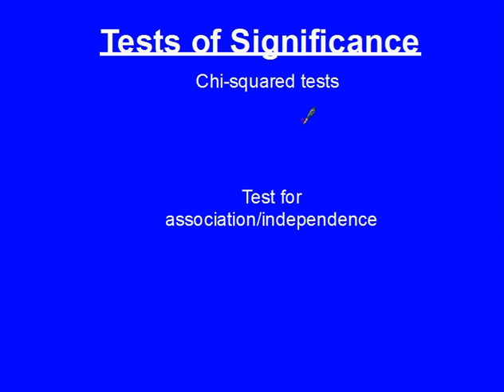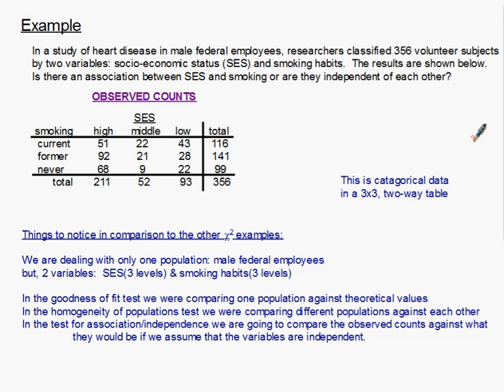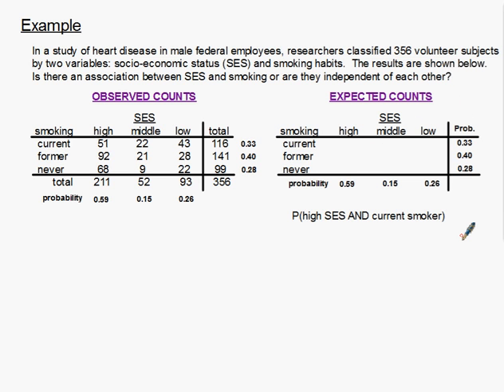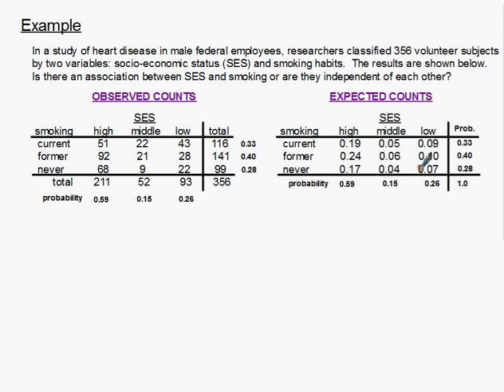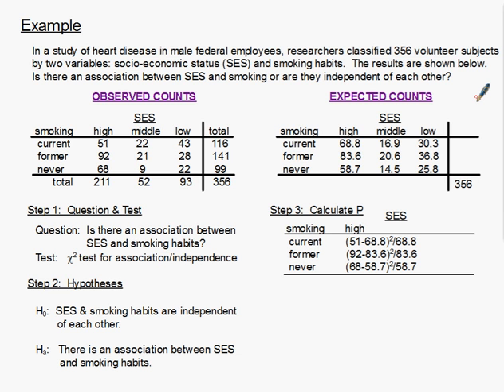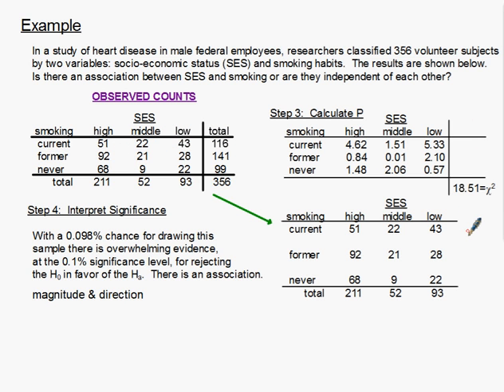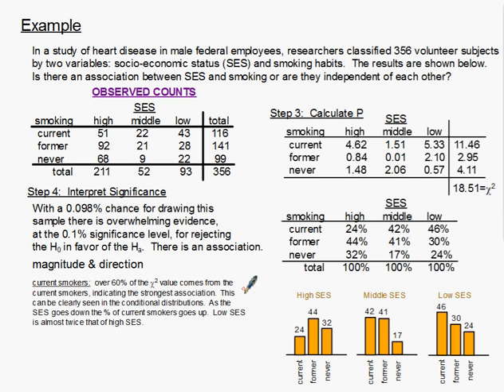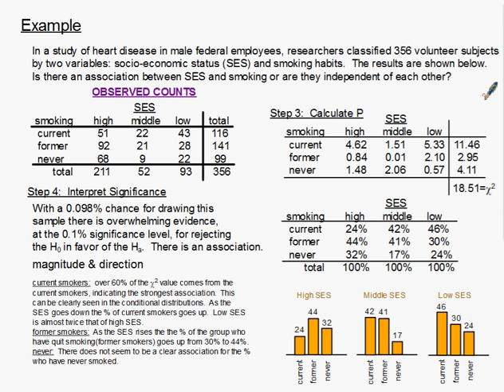Tests of Sig Chi Sqr 3 assoc indep 15 min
Chi squared - test for association/independence